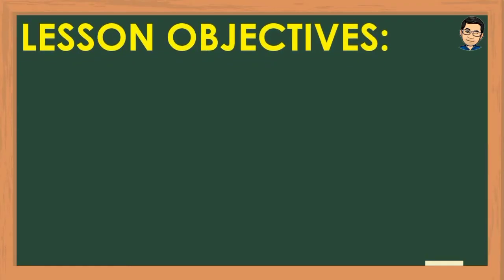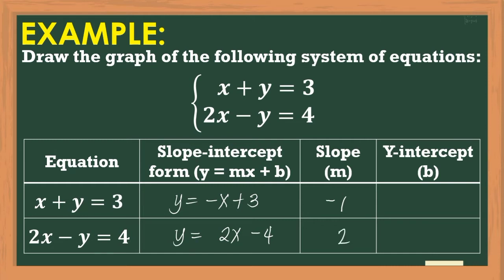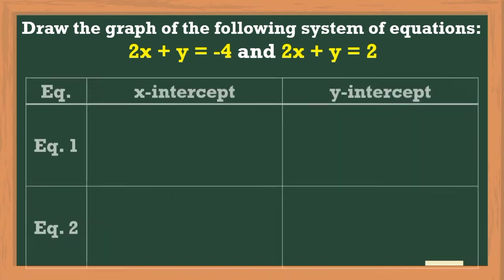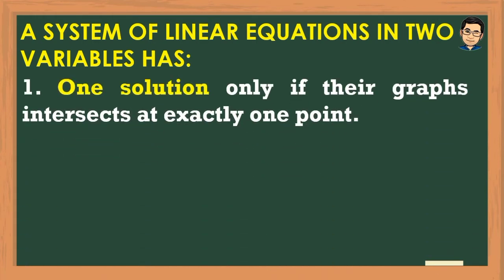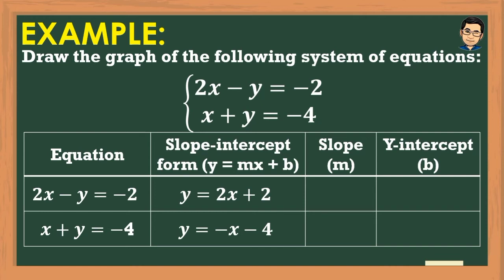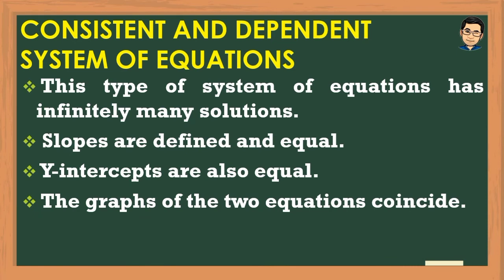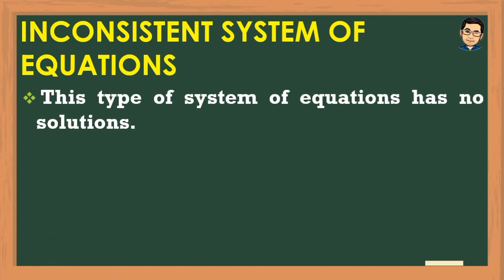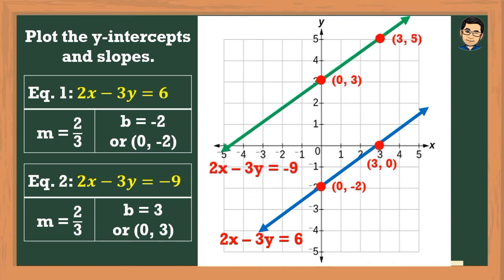GRAPHING SYSTEMS OF LINEAR EQUATIONS IN TWO VARIABLES | MATHEMATICS 8 | MELCS Q1 - W8